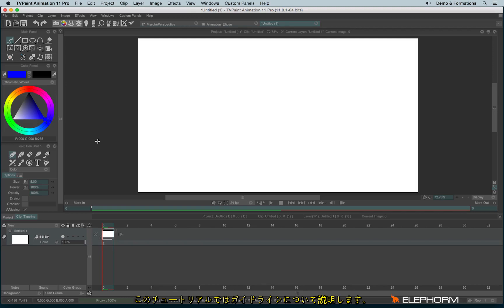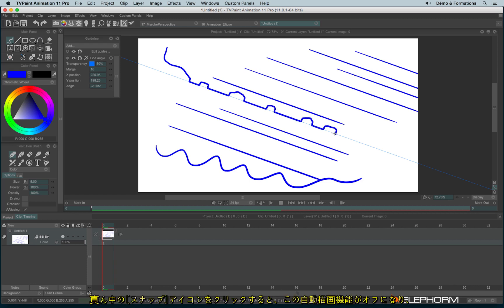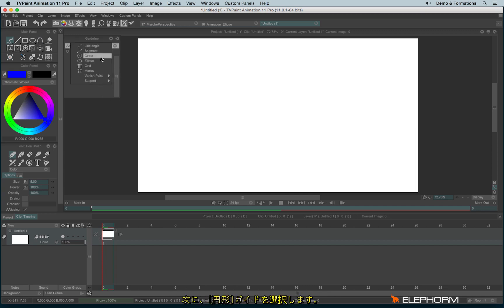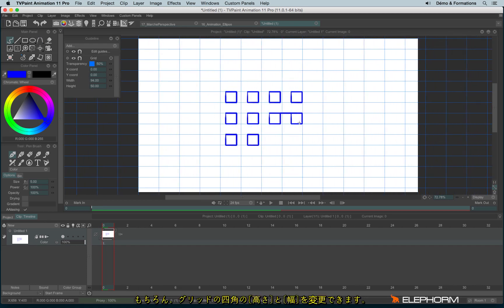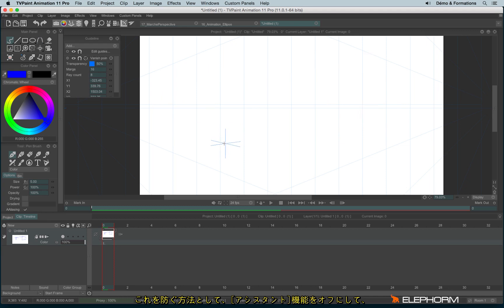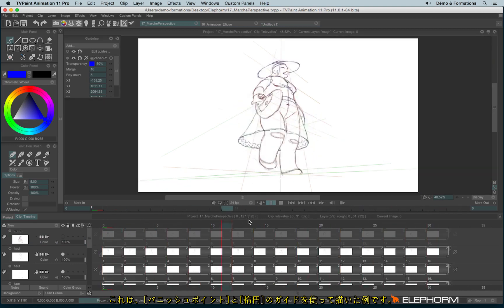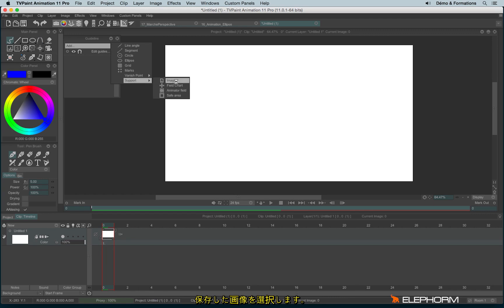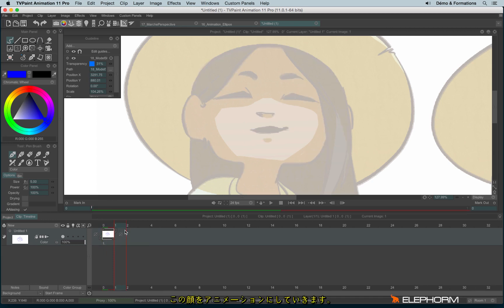ガイドラインの使い方 (TVPaint Animation 11 チュートリアルビデオ)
- 事例でガイドラインの使い方を紹介します(ラインアングル、区切り、円形、楕円、グリード、バニッシュポイント、セーフエリア、画像)。これで背景、波の動きなどを簡単に描くられます。